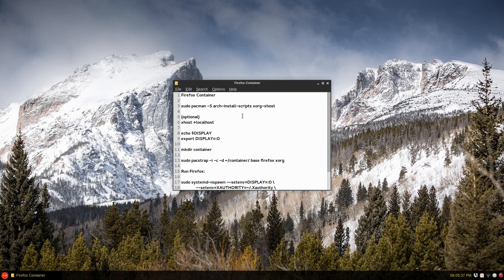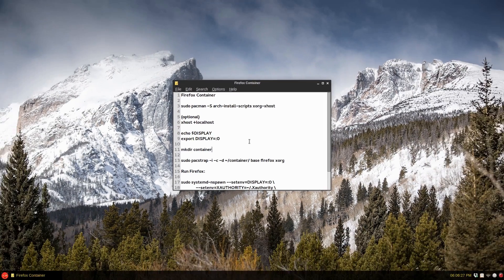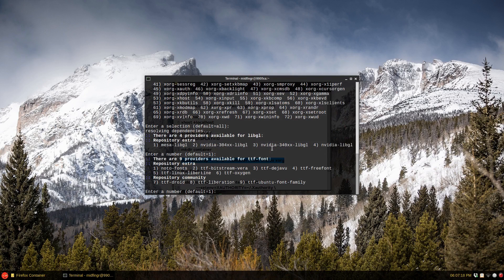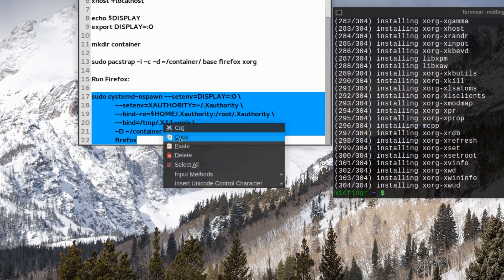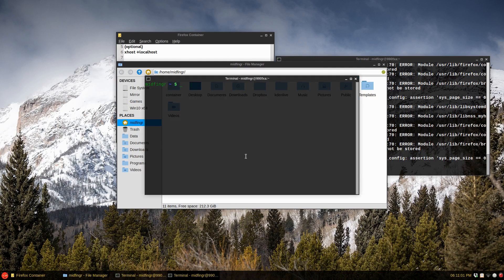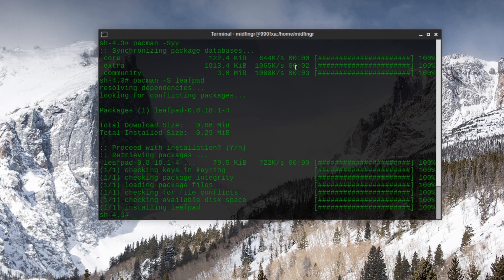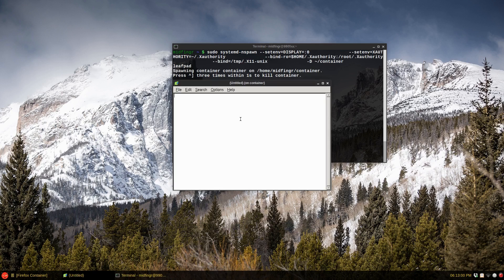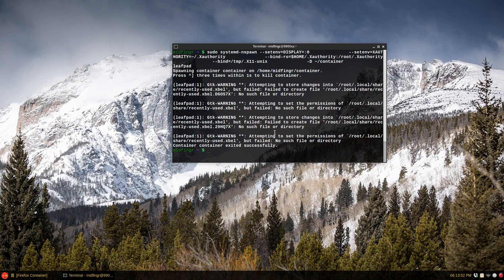Run Firefox in a container (systemd)